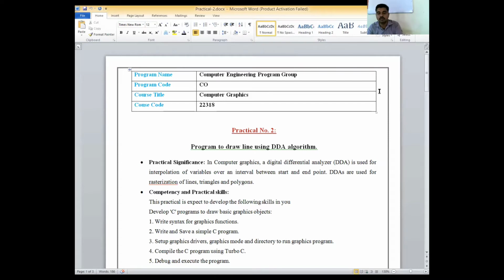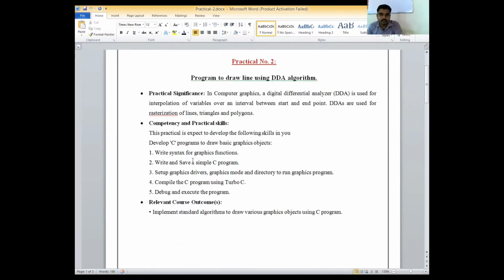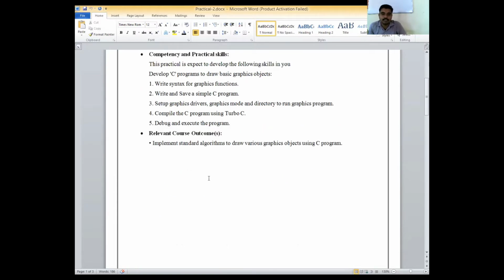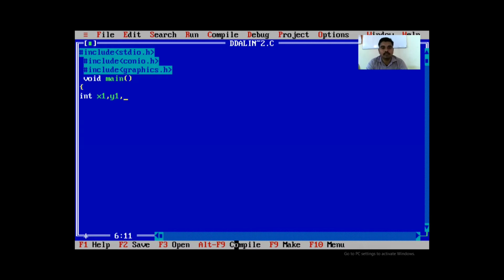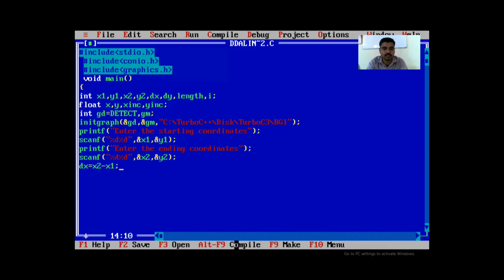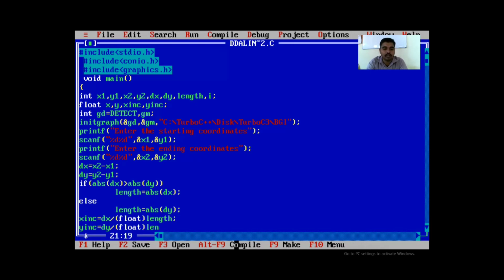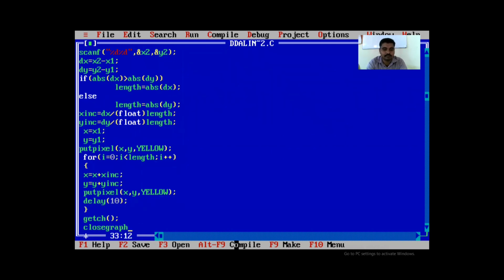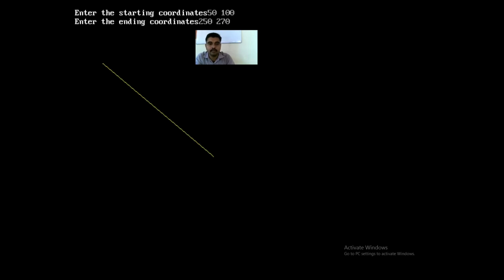AdsulPolytechnic_Computer_3I_CGR_PR_02_DDA Line Drawing Algorithm